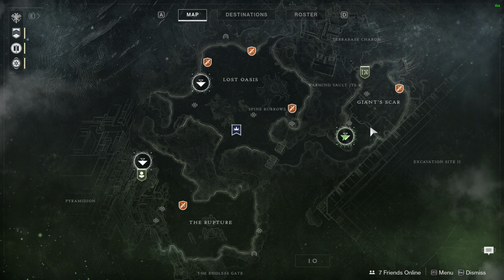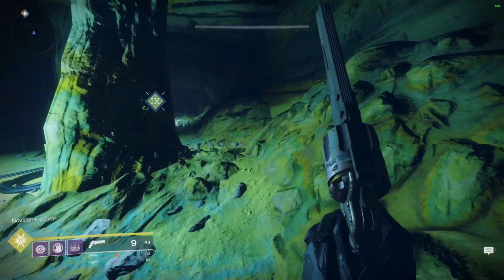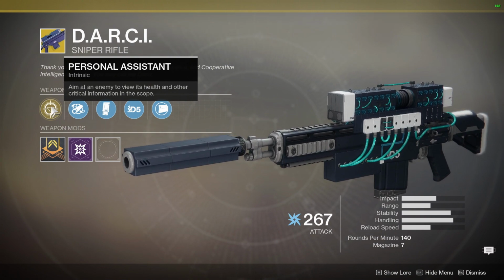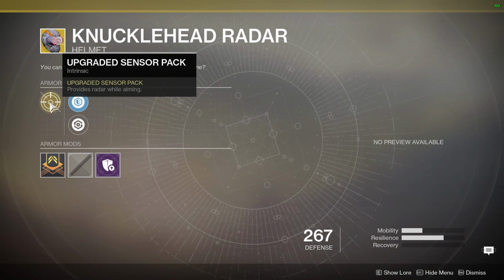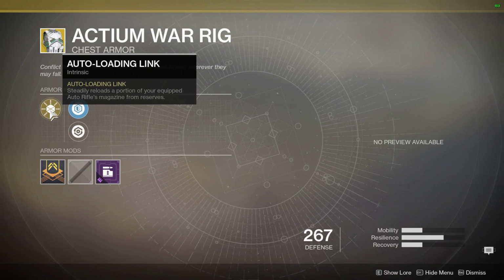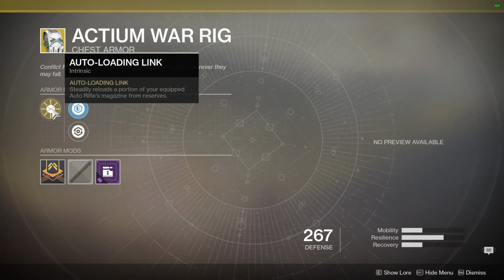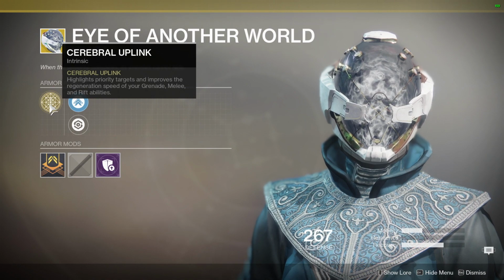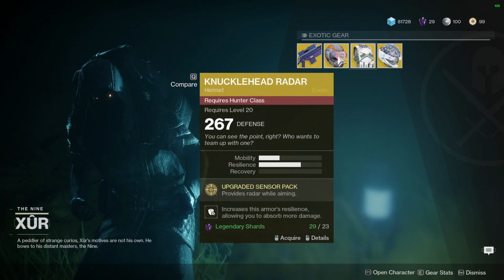Xur Location and Inventory - Xur Exotics 10-27-17 - Destiny 2 Easy Exotics